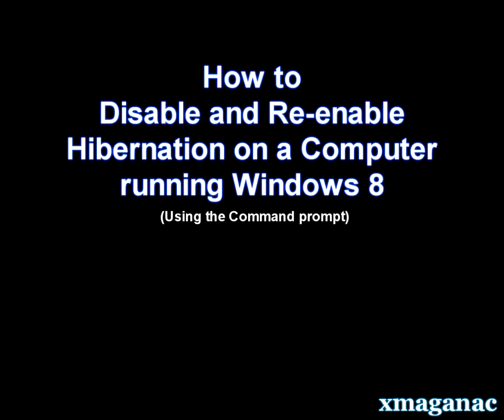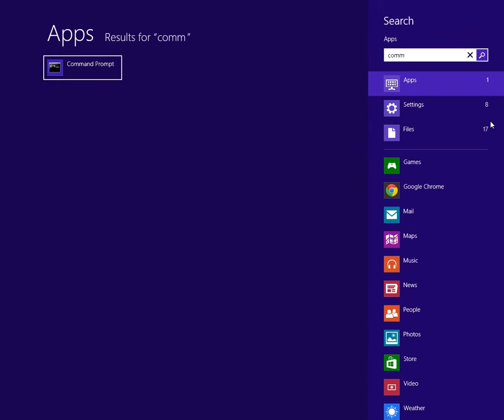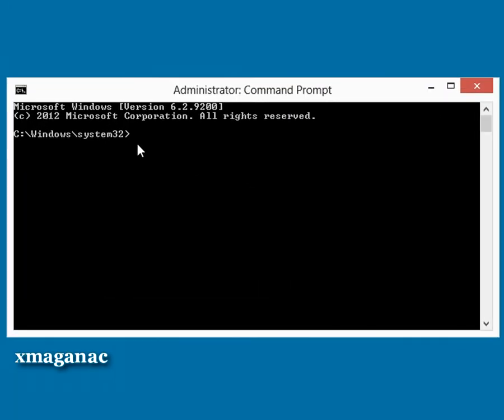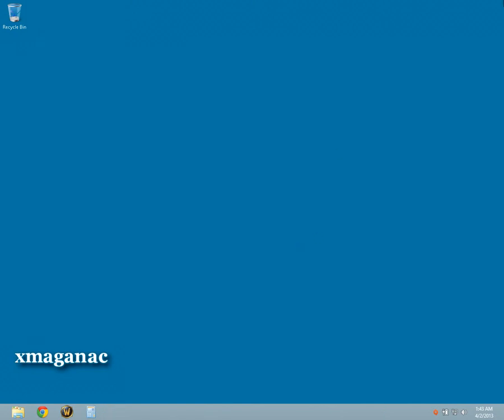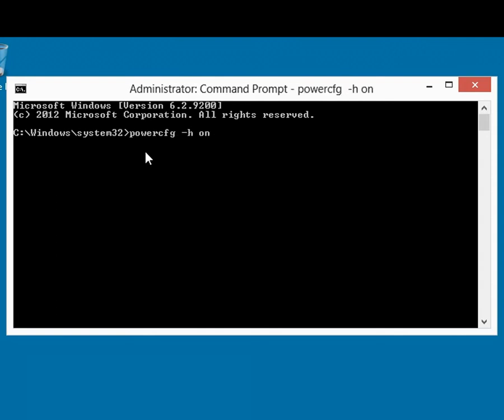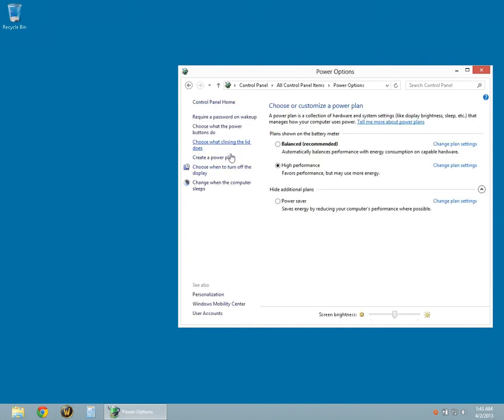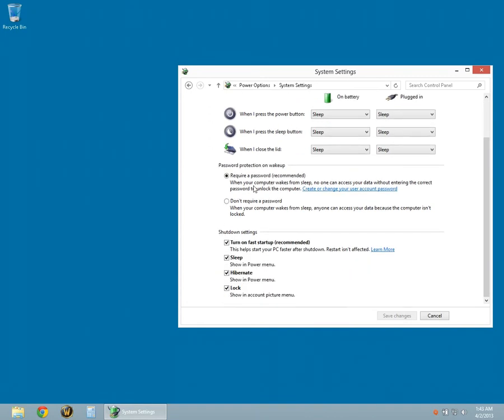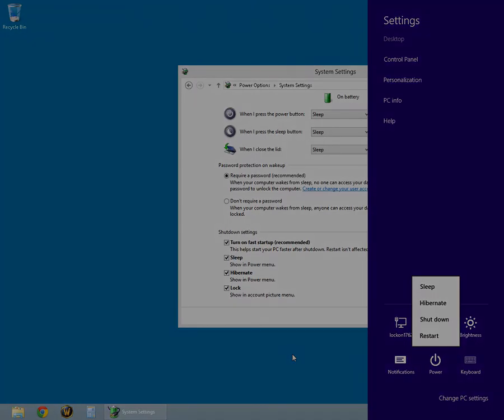How to Disable and Re-enable Hibernation in Windows 8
Made a short video on how to enable or disable hibernation in windows 8.